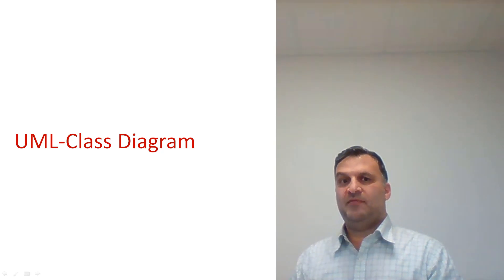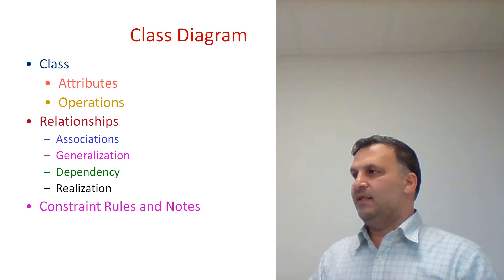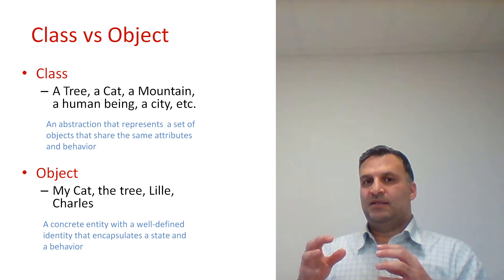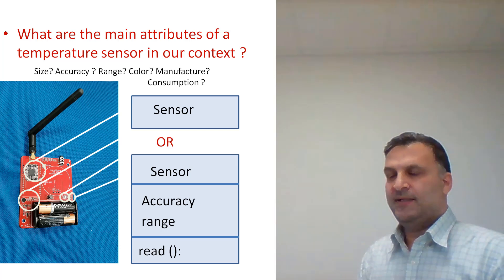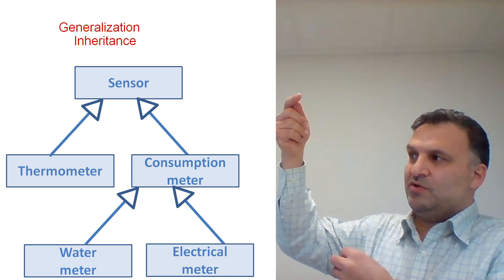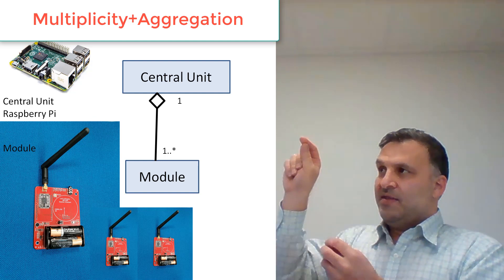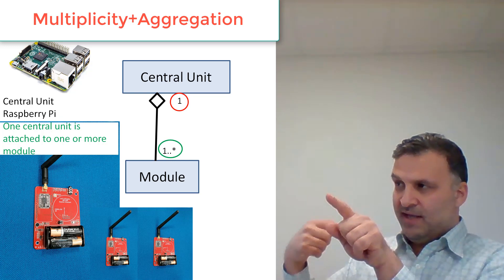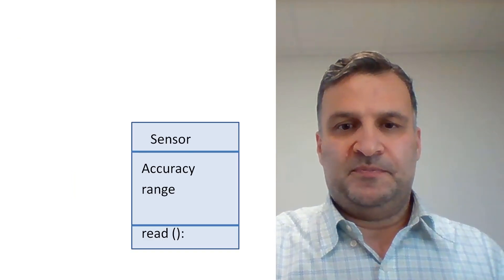UML- Class Diagram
The main relations between classes are defined here with simplified examples from a real system : connected home (smart home ).
The main relationships explained here  are :  Inheritance, Geralisarion, Aggregation, Composition, Association, Dependancy, Multiplicity and realisation.